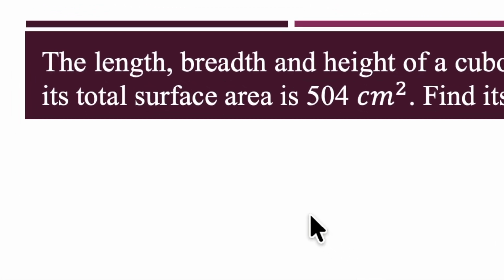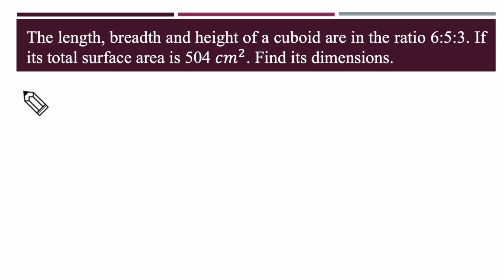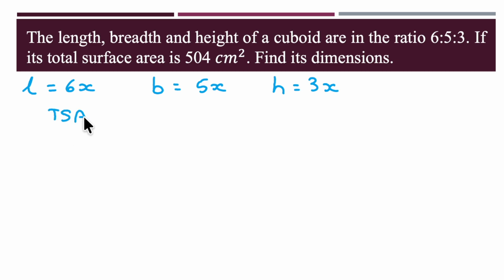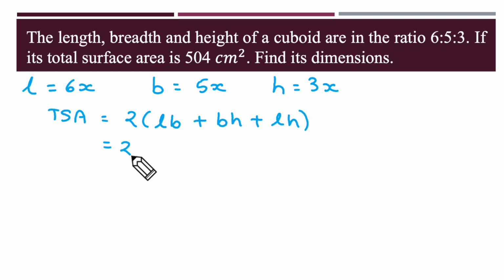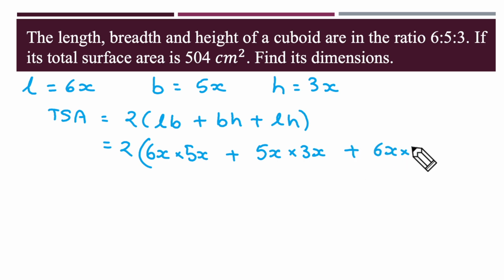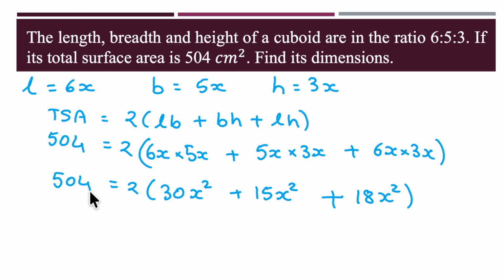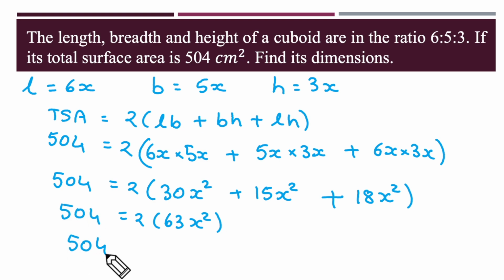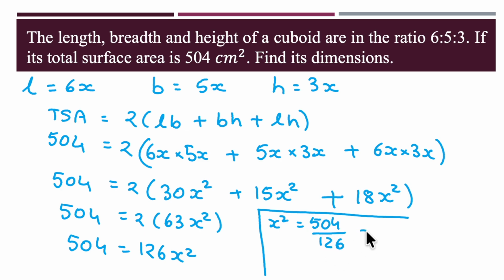Surface Area & Volume Trick | Cuboid | Dimensions in Ratio 6:5:3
In this video, we solve an important Surface Area and Volume of Solids example.

The length, breadth, and height of a cuboid are in the ratio 6 : 5 : 3.
Using the concept of Total Surface Area of a Cuboid, we find the actual dimensions of the cuboid step by step.

The method explained here will help students understand how to convert ratios into variables and apply the surface area formula correctly.

Topics covered in this video:
• Surface Area of Cuboid
• Ratio Method in Geometry Problems
• Word Problems on Surface Area and Volume
• Finding Dimensions of Solids